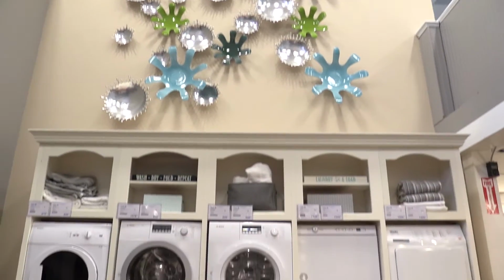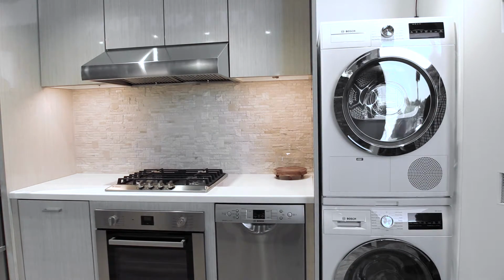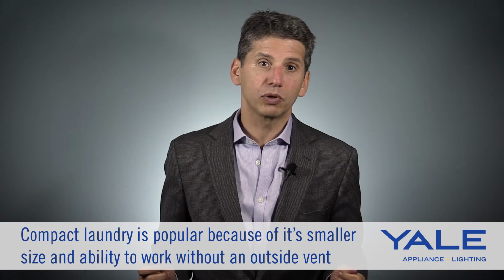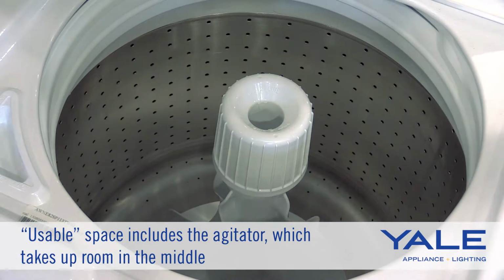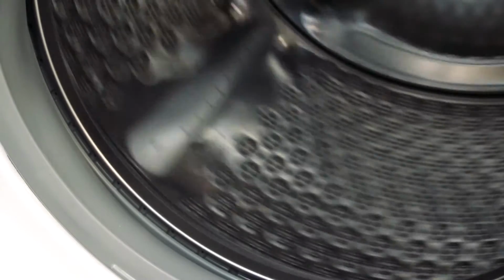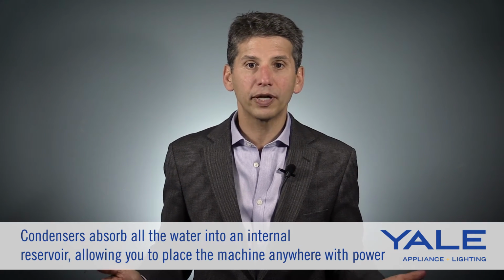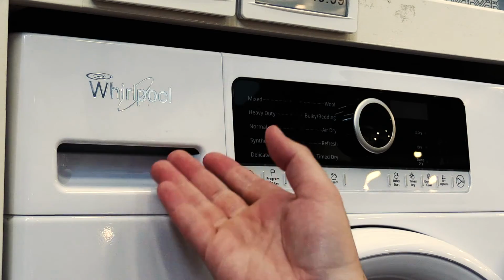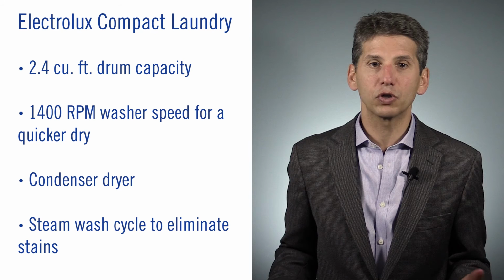Should you buy Electrolux Compact Laundry? EIFLS20QSW Washer and EIED200QSW Dryer review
Compact laundry is great for tight spaces or small city apartments and homes. But which one is right for you and your family? The Electrolux Compact Laundry EIFLS20QSW Washer and EIED200QSW Dryer are 2.4 cubic ft, which is about the same amount of usable space as a top load washer. The steam cycle is good for eliminating tougher stains. The condenser dryer allows you to put the machine anywhere you have access to power without worrying about running a vent through the house.

To learn more, download our Laundry Buying Guide by clicking